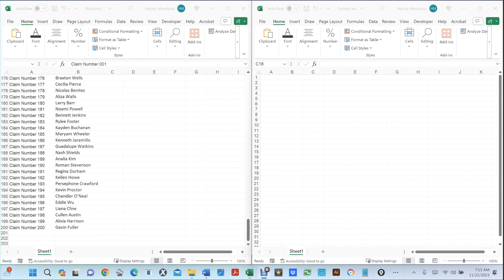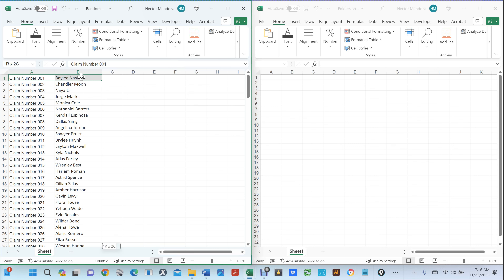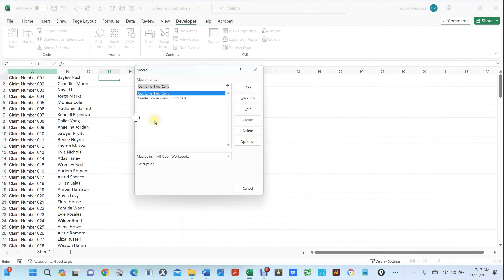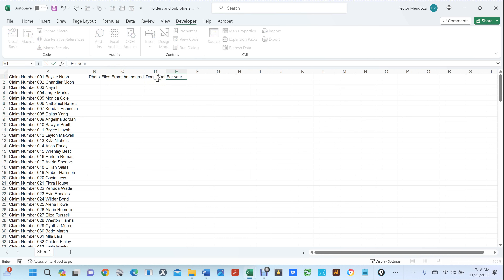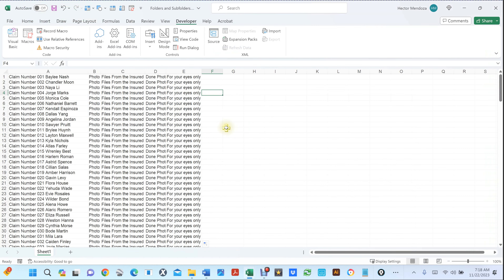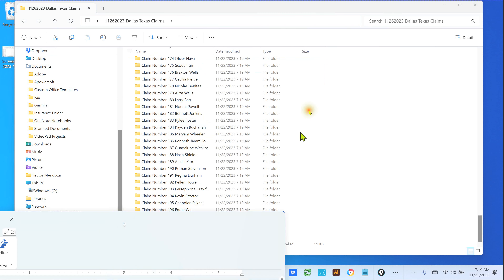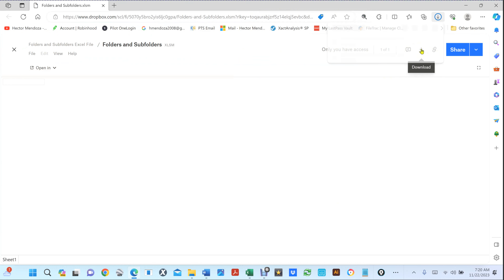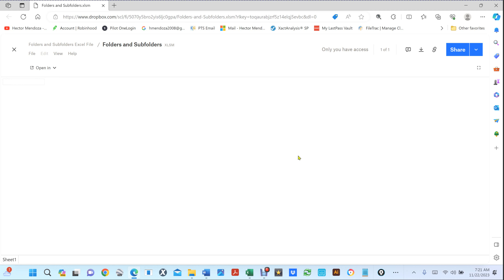How to get Excel to create folders with subfolders and how to combine two cells into one cell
I have links for the Excel file with Macros. Plus, I have a PDS on how to activate the Developer Tab.

At the bottom of this video, you will find the links.

Combine two Cells into one in Excel